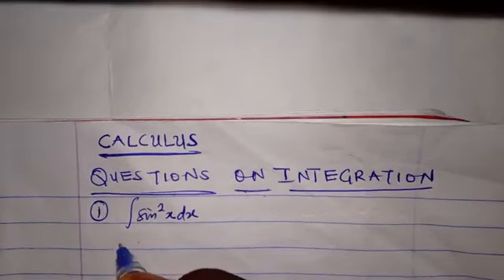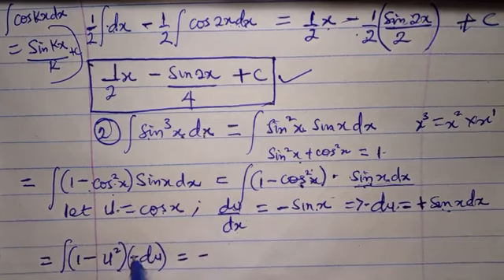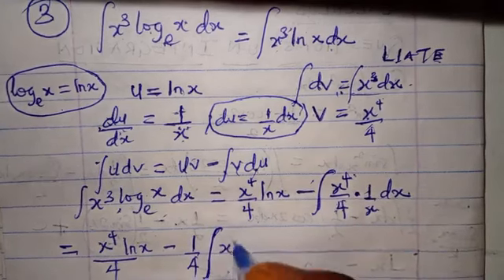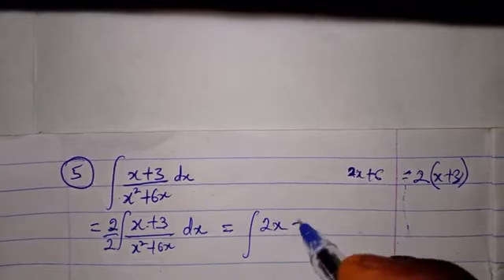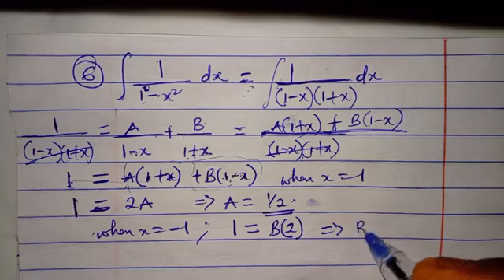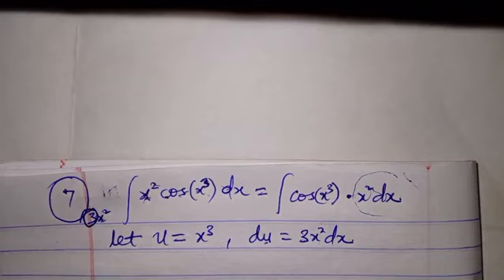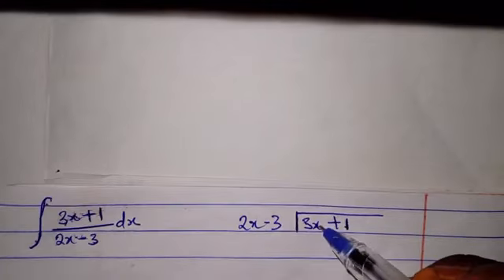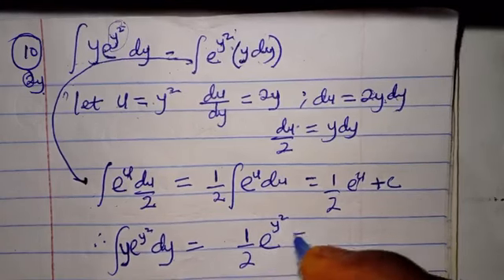10 Integration Questions Solved!